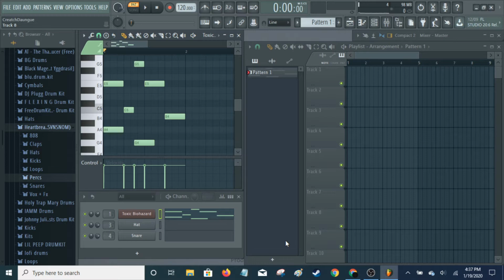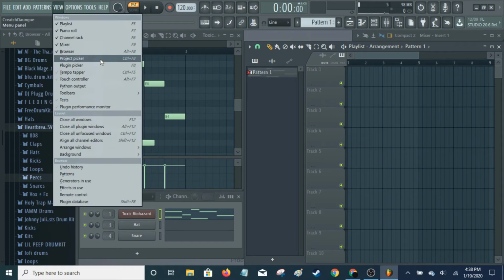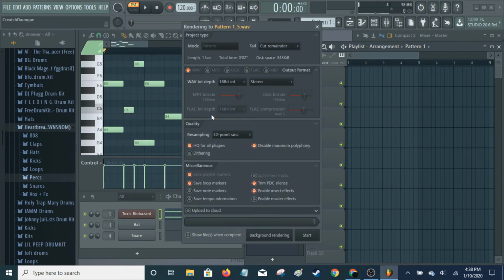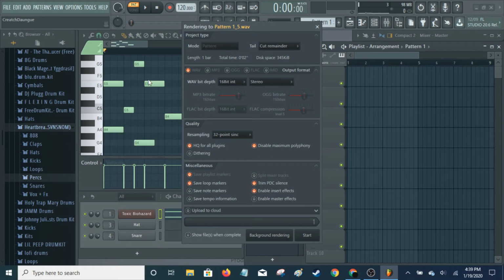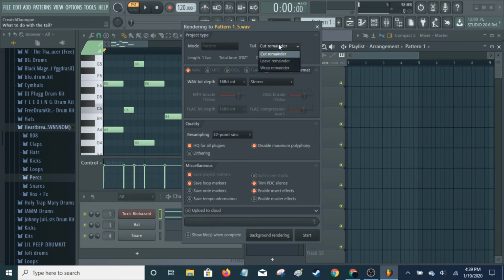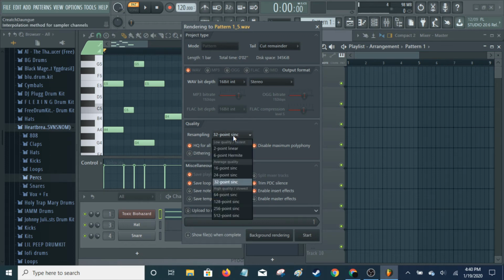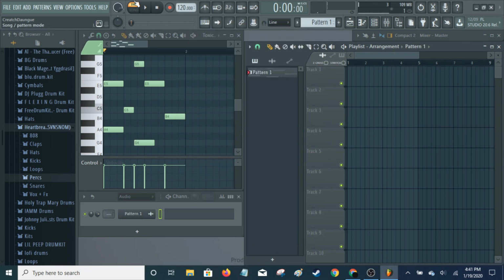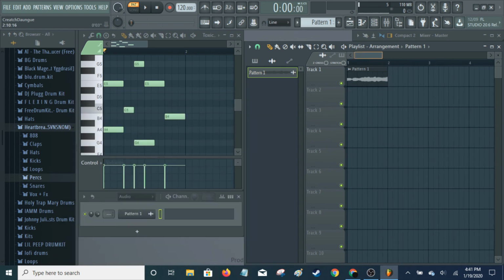How To Use Demo FL Studio Plugins - FL Studio 20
how to use demo trial version stock fl studio plugins in fl studio 20